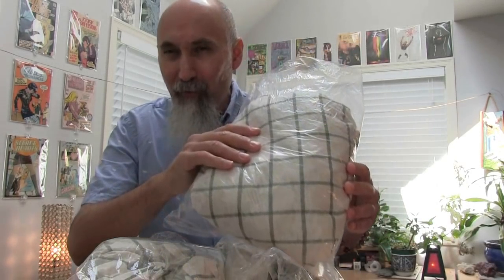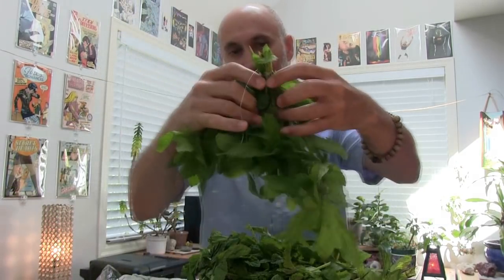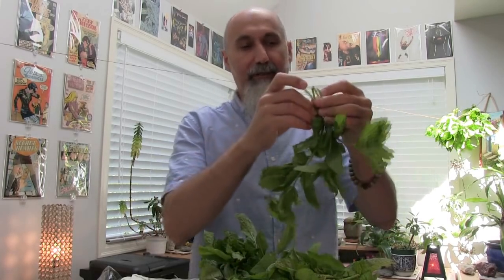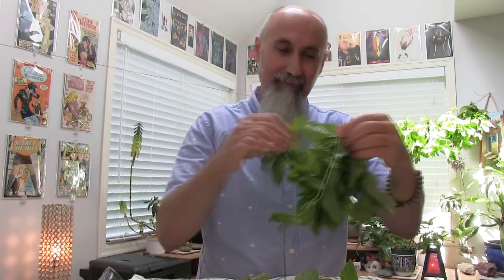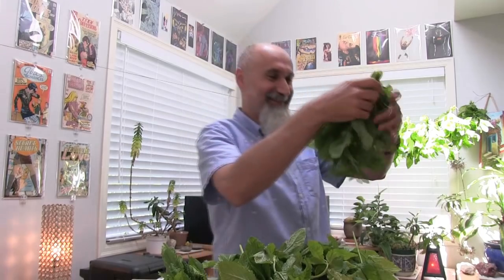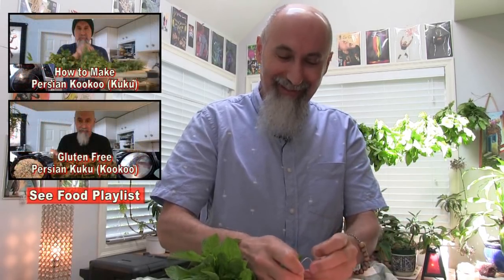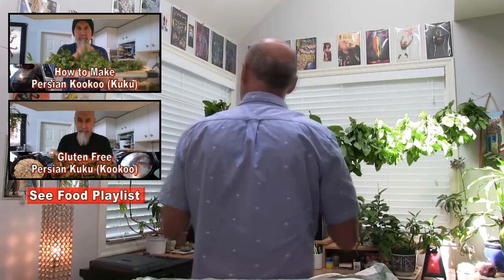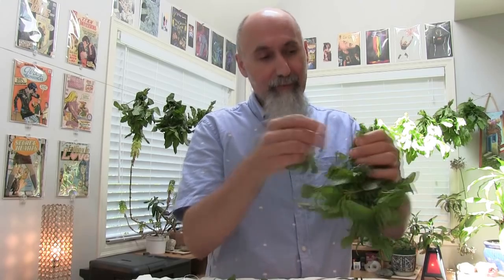Hanging Mint to Dry -- ASMR -- Leaves Crumbling/Rustling Sound, How to, Soft-Spoken, Male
▶️ SubscribeStar: Coming Soon
▶️ As well as Cryptocurrencies:
Bitcoin (BTC): 1Peam3sbV9EGAHr8mwUvrxrX8kToDz7eTE
Bitcoin Cash (BCH): 18KjJ4frBPkXcUrL2Fuesd7CFdvCY4q9wi
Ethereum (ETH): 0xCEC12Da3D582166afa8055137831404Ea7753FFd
Ethereum Classic (ETC): 0x348E8b9C0e7d71c32fB2a70DcABCB890b979441c
Litecoin (LTC): LLak2kfmtqoiQ5X4zhdFpwMvkDNPa4UhGA
Dash (DSH): XmHxibwbUW9MRu2b1oHSrL951yoMU6XPEN
ZCash (ZEC): t1S6G8gqmt6rWjh3XAyAkRLZSm9Fro93kAd
Doge (DOGE): D83vU3XP1SLogT5eC7tNNNVzw4fiRMFhog

Peace.

chycho

***ONLINE PRESENCE

***Additional Articles***

Peace,

chycho